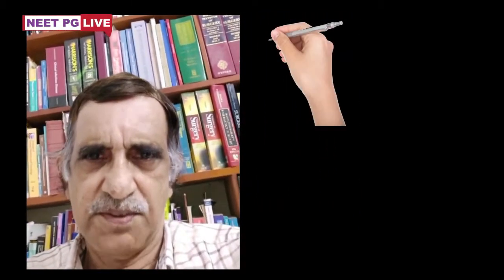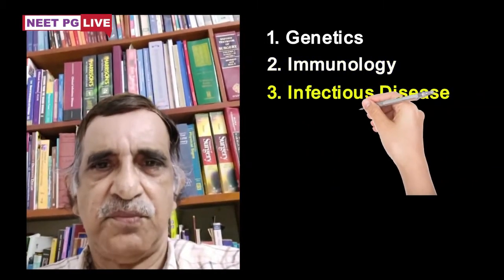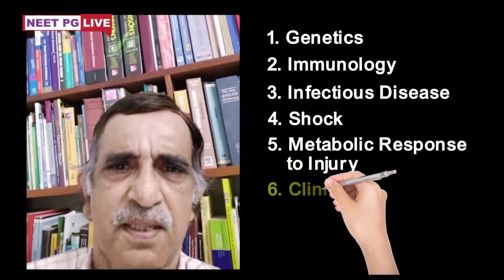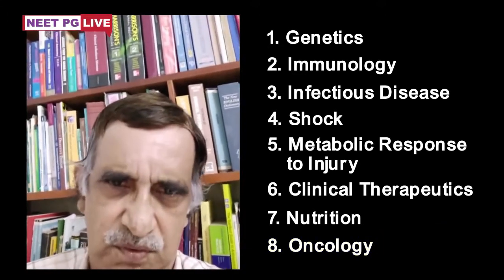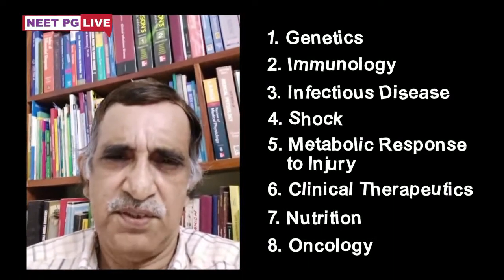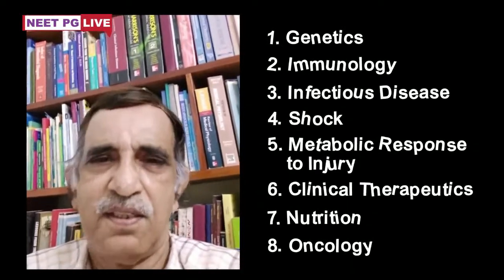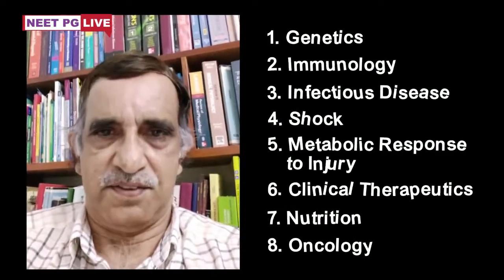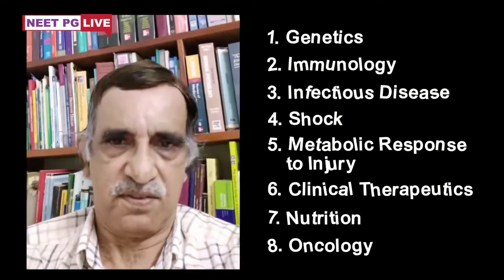Neetpglive tips and trick series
1st episode by medical education video series by Dr Dr R C Thampan for neetpglive.com